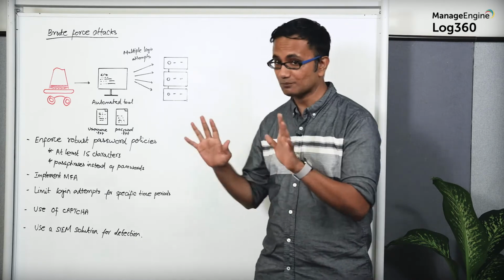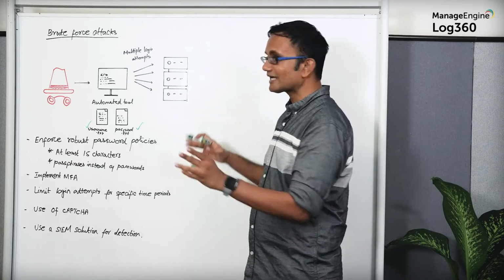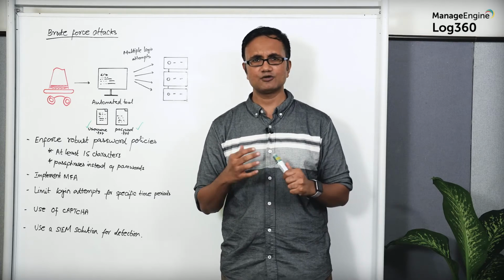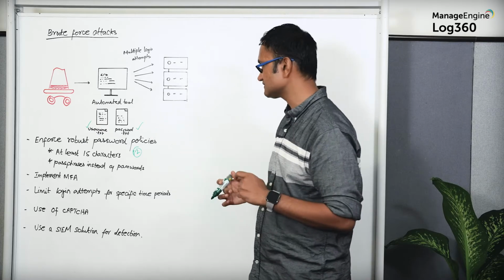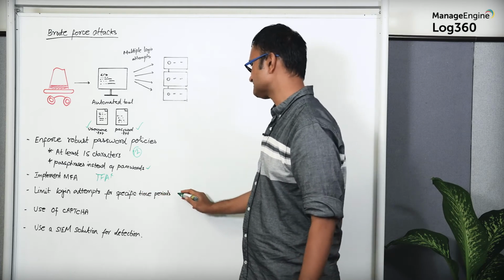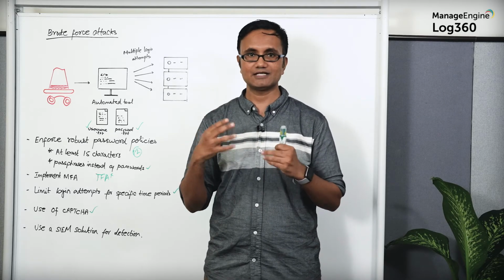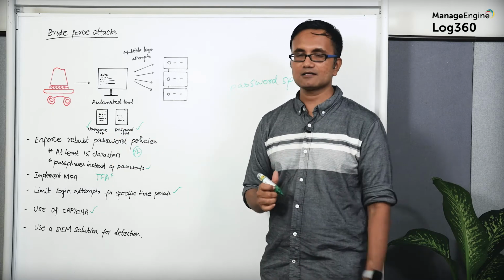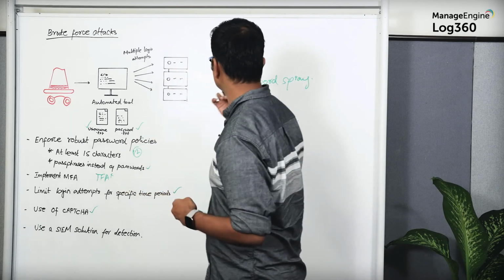Brute-force Attack: Mitigation techniques | Shield Classroom | ManageEngine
Learn what a brute force attack is, how brute force works, and how you can prevent a brute force attack in your network.

Brute force is a trial-and-error method of cracking a password-protected system or network. The attacker uses automated software or tools to try different combinations of characters repeatedly, starting with simple combinations and moving on to more complex and longer combinations of symbols.

Though it is a relatively unsophisticated method of attack compared to other more advanced techniques such as phishing or malware attacks, it is still a prevalent technique attackers use for initial access today.